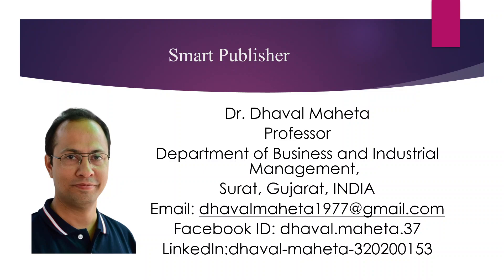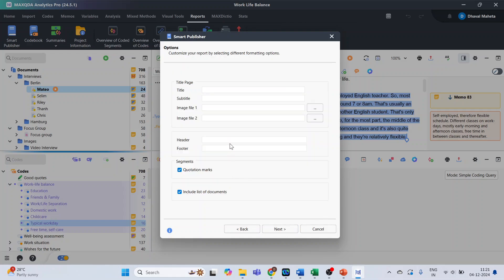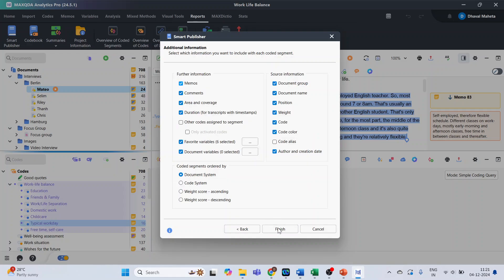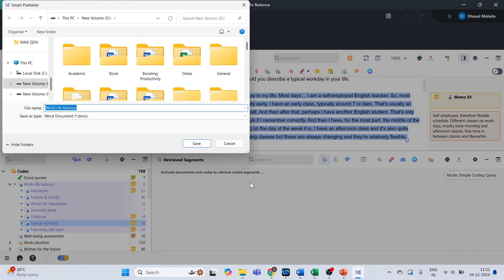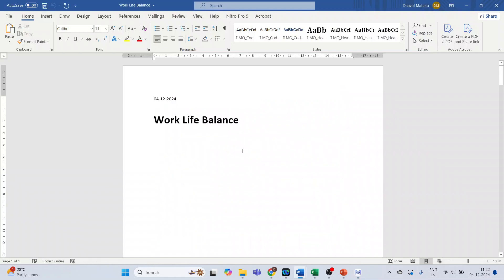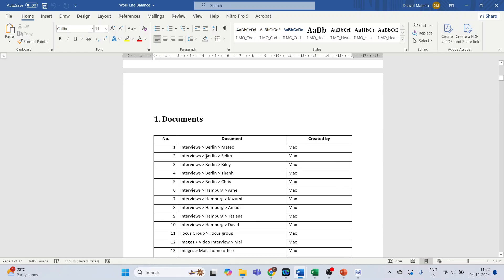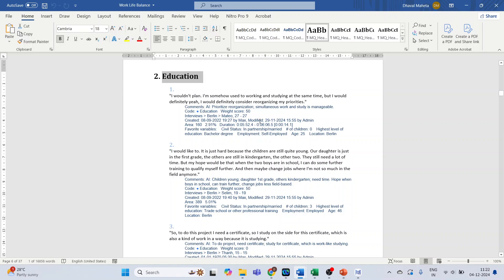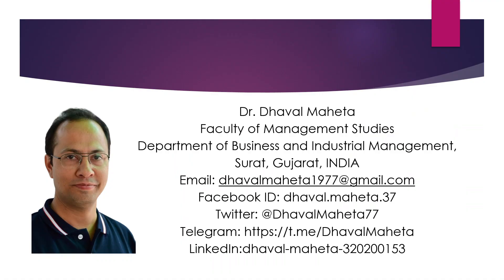50. SMART Publisher in MAXQDA || Dr. Dhaval Maheta